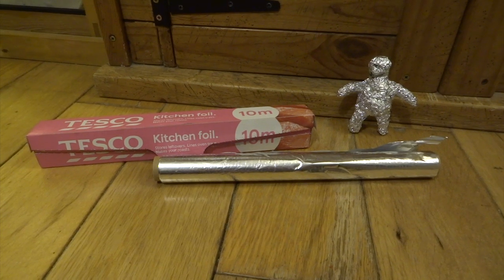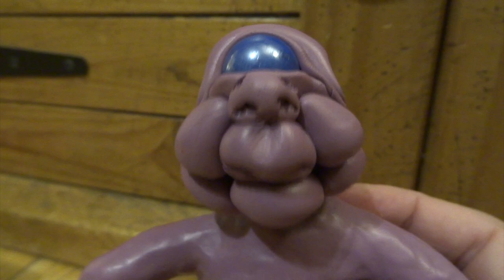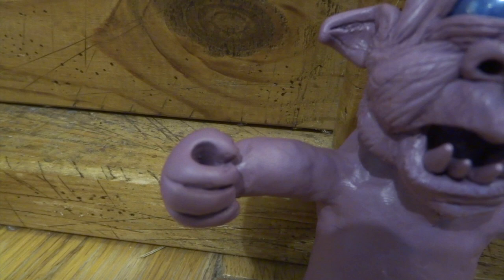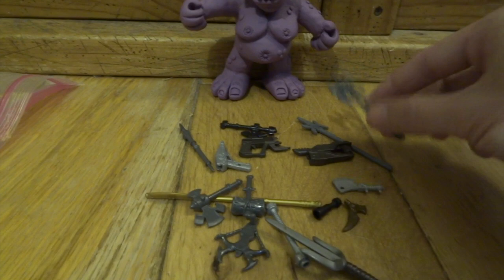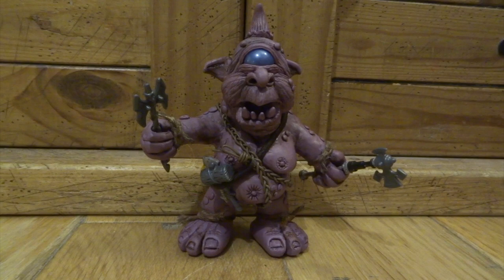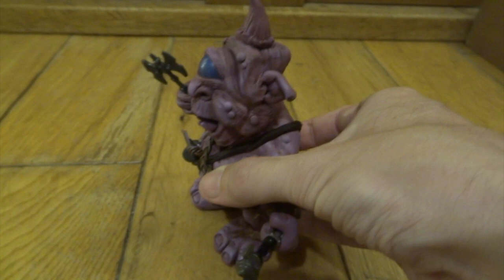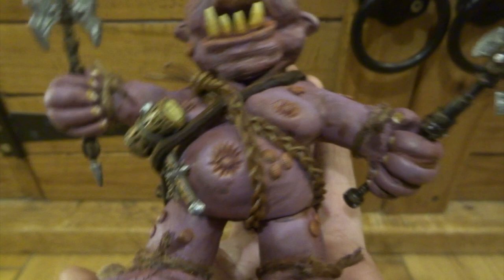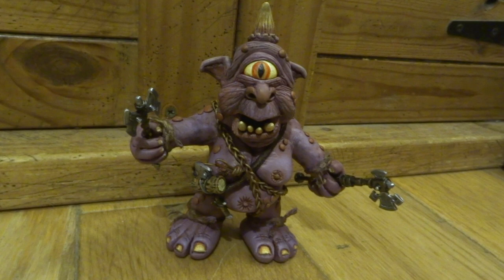How to Sculpt a PURPLE CYCLOPS OGRE - Step-By-Step - with Leon Hills - LEON CREATOR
Sculpting process of making a PURPLE CYCLOPS OGRE - Step-By-Step.

I wanted to make a quicker, simpler, more cartoon-like sculpt.  You will see he has very basic hands & feet, allowing me to be much faster than normal.  I also adapted plastic weapons taken from junk removed from Lego I sorted from Car-Boot sales - this saves making weapons from scratch which is time consuming.  Painting was mostly fast until adding the finer details right at the end which does take a little longer.  I used old Super Sculpey for this which had hardened somewhat & needed quite a bit of kneading to soften it up.  It was baked in the oven at 130 degrees for 30 minutes to harden.
I prefer using Milliput normally & only used Sculpey because I found some cheap in a charity shop.  Milliput is harder once set whereas Sculpey can be quite brittle & thin parts snap very easily.